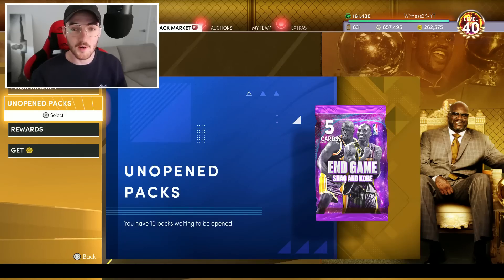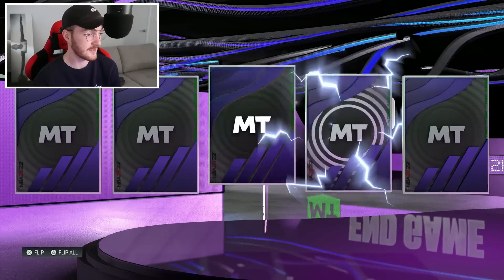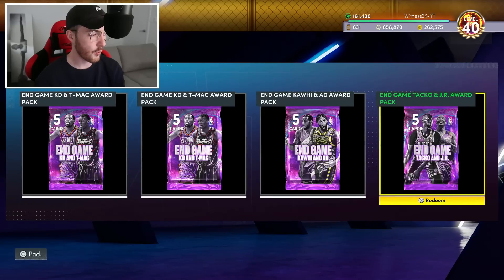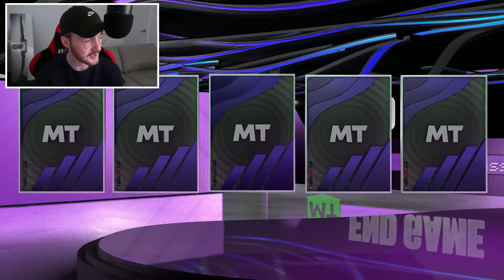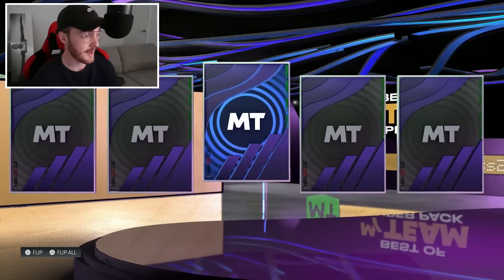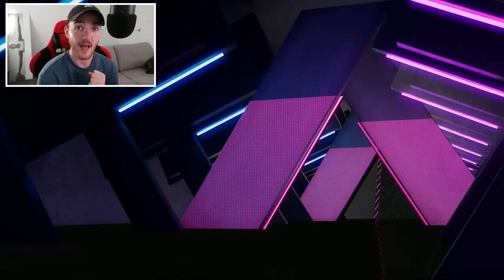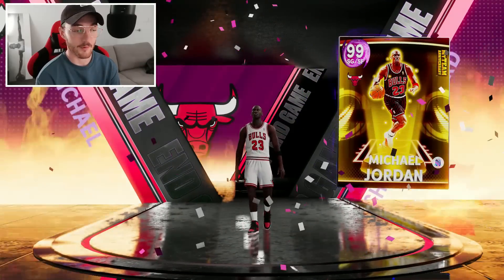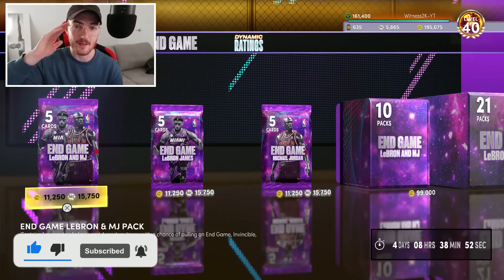*FREE* End Game + Super Packs PACK OPENING!!!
Thank you guys for watching this Season 8 NBA 2K22 MyTeam Pack Opening video which is a free End Game Pack Opening plus Super Packs Pack Opening as well! We also open some of the End Game LeBron James and End Michael Jordan packs too!